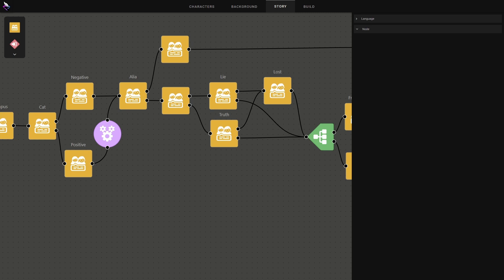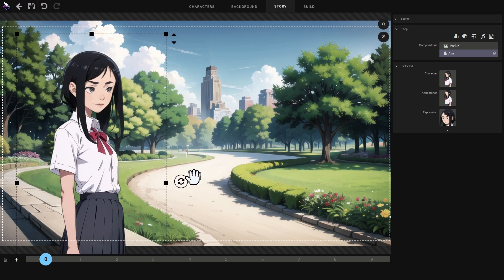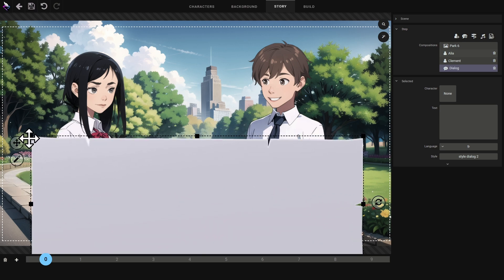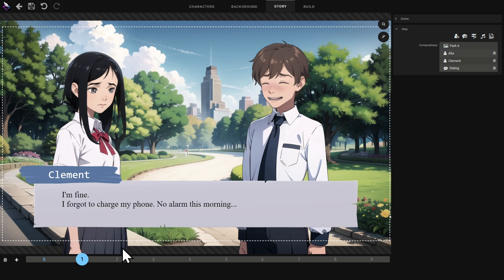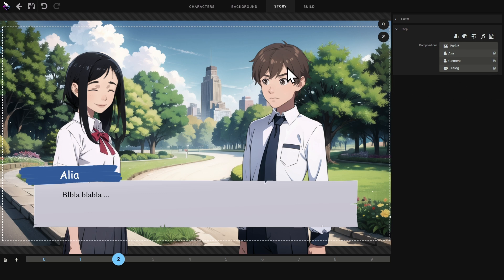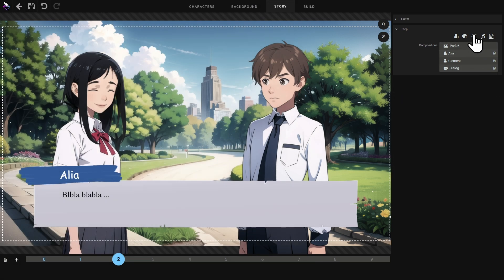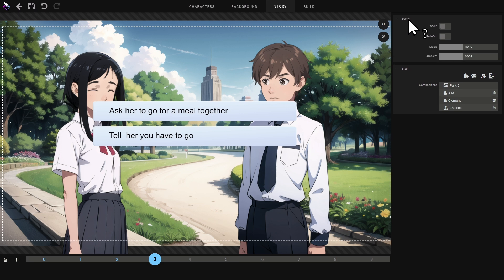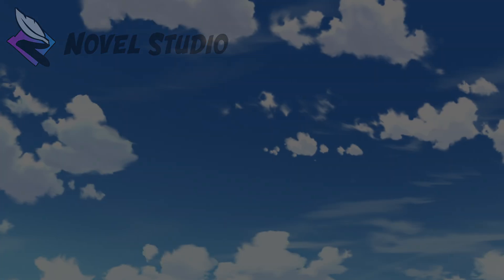Create a Visual Novels scene (#5 Novel Studio)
Novel Studio is an all-in-one Visual Novel editor.  In this video, I present the scene editor.
This series of tutorials covers all the editor's functions.